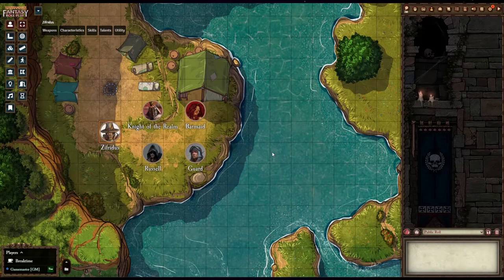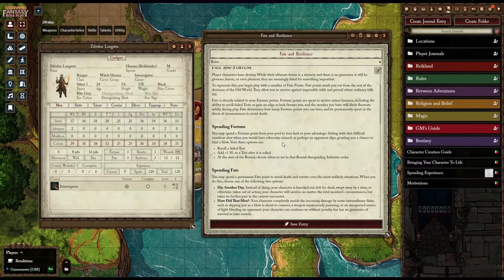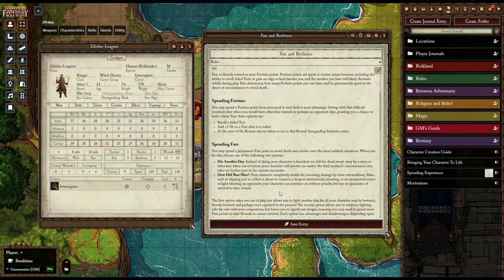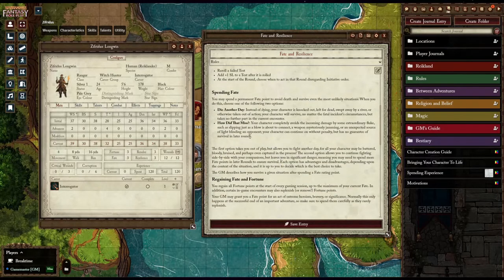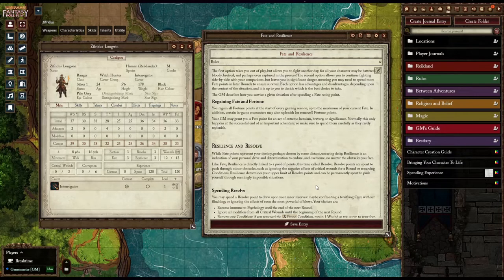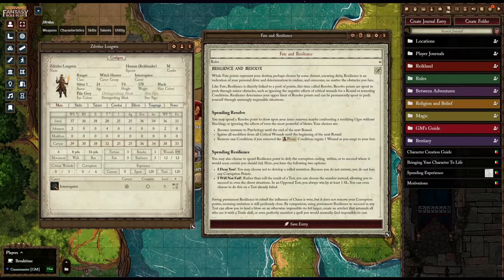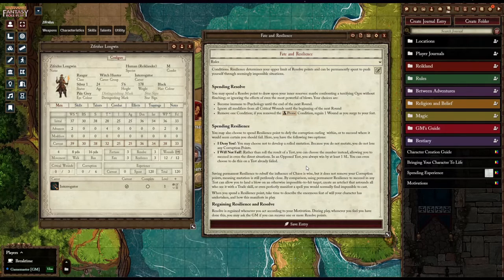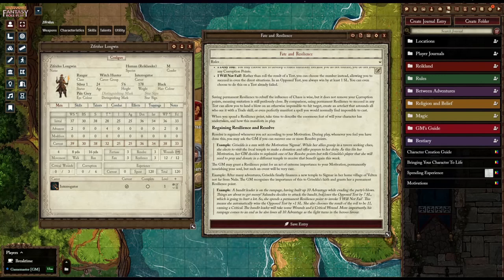FoundryVTT Warhammer Fate & Resilience Guide (WFRP 4e) (FoundryVTT)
wfrp
wfrp 4e
wfrp 4th edition
wfrp actual play
wfrp combat
wfrp adventures
wfrp adventure hooks
wfrp adventure ideas
foundryvtt player tutorial on modules
foundryvtt combat
foundryvtt levels module
foundryvtt best modules
foundryvtt basics
foundryvtt combat modules
foundryvtt animated maps
foundryvtt automated combat
foundryvtt about time
foundryvtt add ons

A fast and efficient Fate & Resilience guide for Warhammer Fantasy Roleplay 4e in Foundry Virtual Tabletop.

Credits
Battle Brothers Art
Warhammer Art
FoundryVTT Art
Moo Man

0:00:00 - Intro
0:00:56 - Fortune
0:02:18 - Fate
0:4:14 - Resolve
0:5:29 - Resilience

This is my personal analysis and opinion. If you are an artist or creator and see content that belongs to you but you dislike that content being shown, please let me know and I can remove that content. Alternatively, if you see that I have not credited you in the credits, please let me know. I try to credit all works that show up on our videos but some do slip through the cracks.